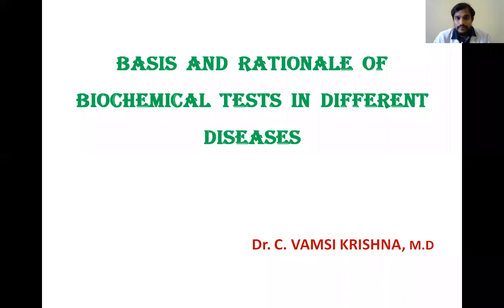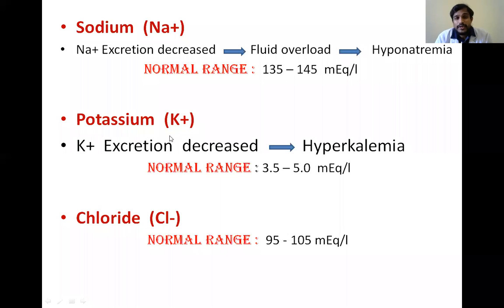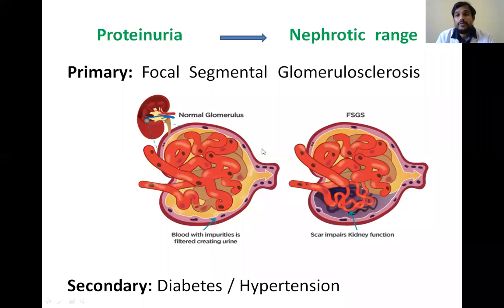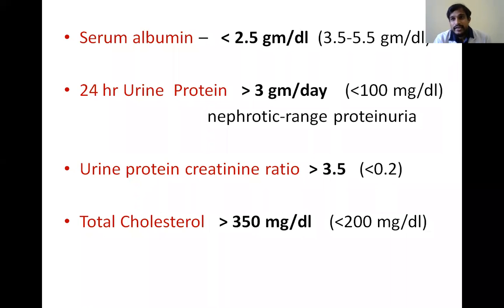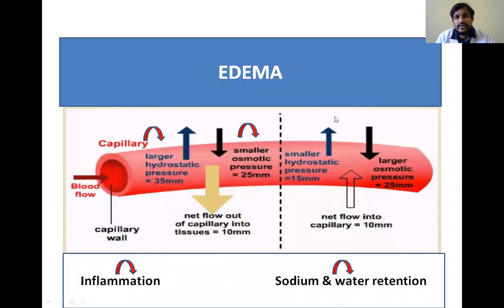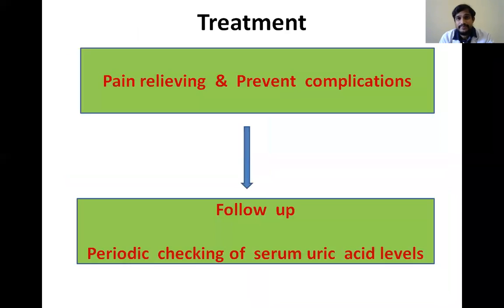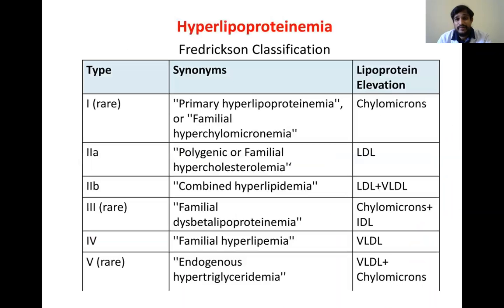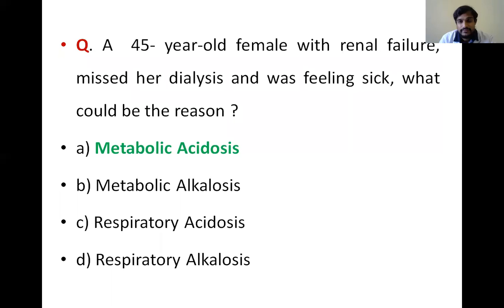Dr C Vamsikrishna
Biochemical tests in different conditions continuation Nephroticsyndrome,Edema etc..